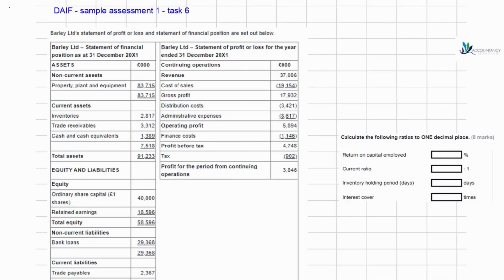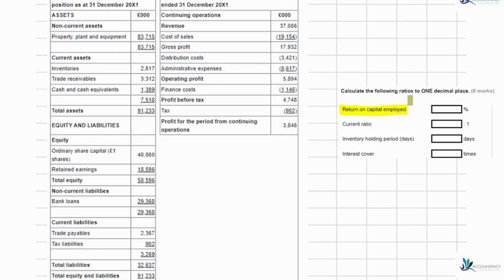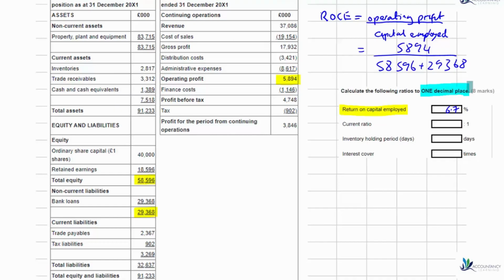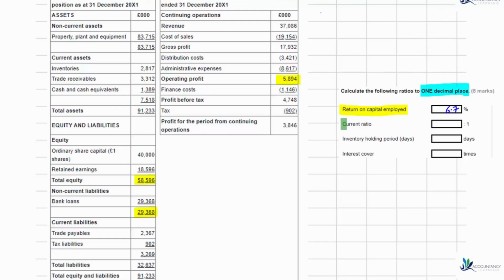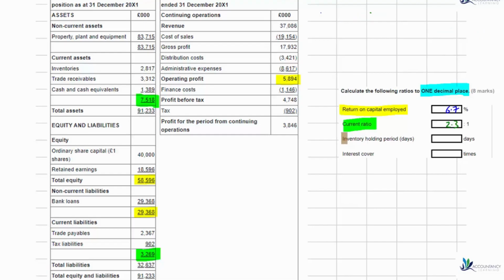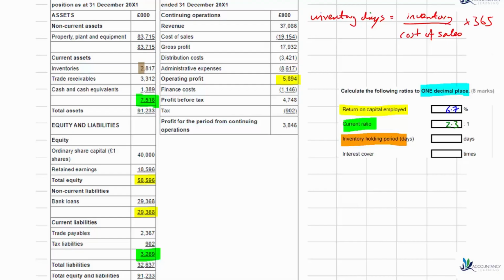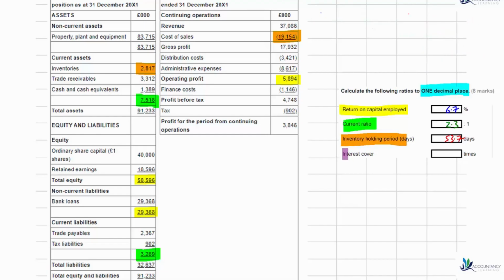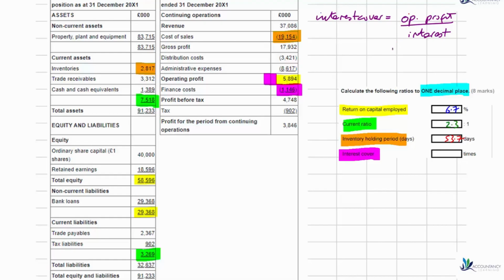Drafting and Interpreting Financial Statements (DAIF): AAT Sample Assessment 1 - Task 6 (of 7)